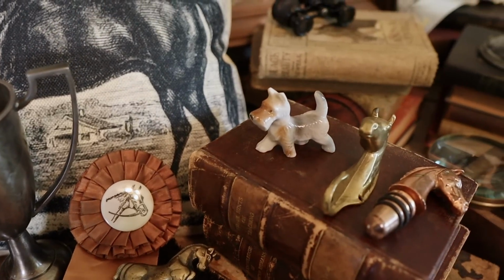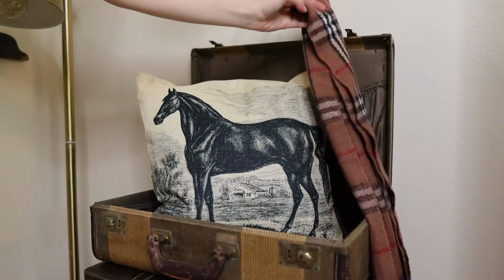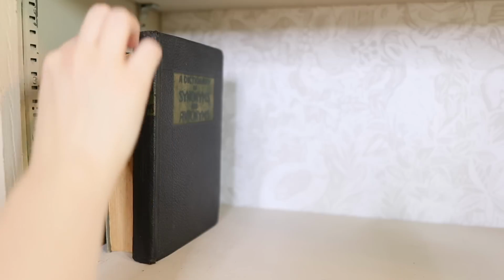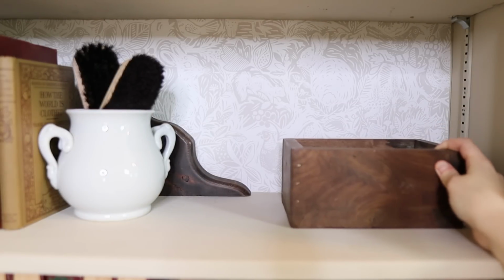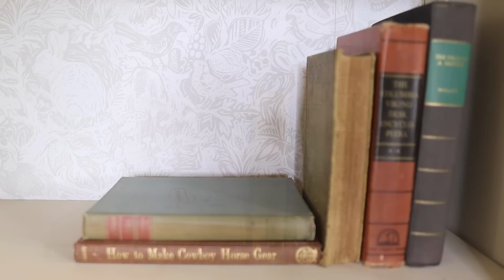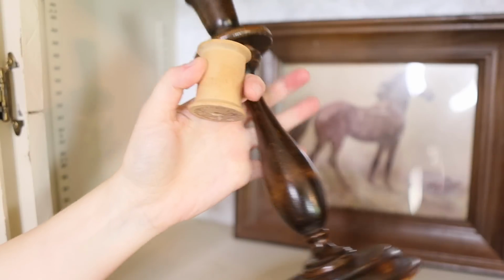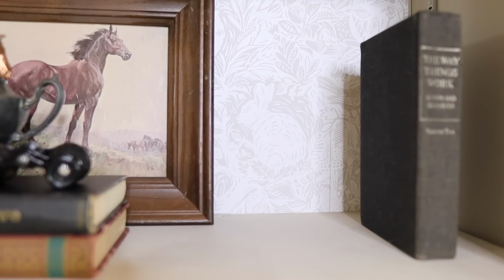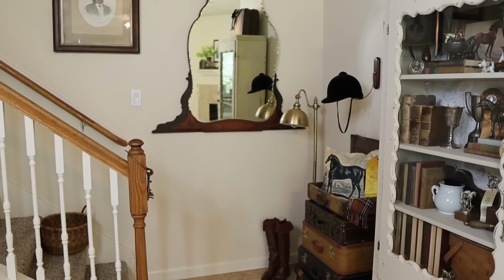ALL THRIFTED DECORATE WITH ME! | SUMMER DECORATING IDEAS | COTTAGE DECOR | Vintage Home Decor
ALL THRIFTED DECORATE WITH ME! | SUMMER DECORATING 2023 | ENGLISH COTTAGE DECOR | Vintage Home Decor

Join me today as I decorate for Summer using all thrifted home decor!

🪶English Country Amazon Finds
🤍Peel & Stick Wallpaper